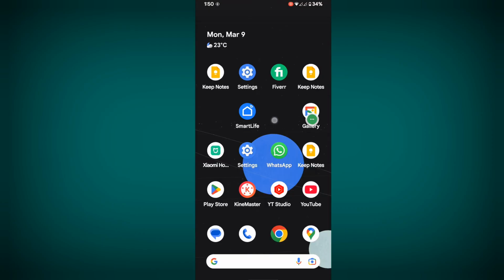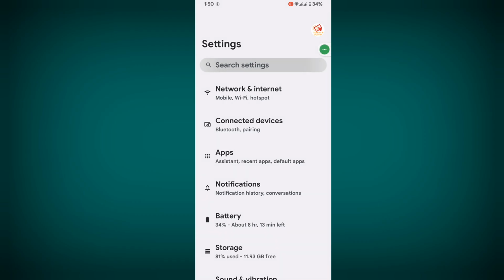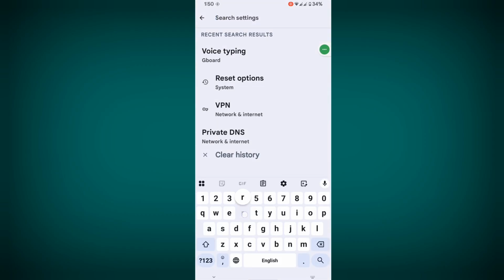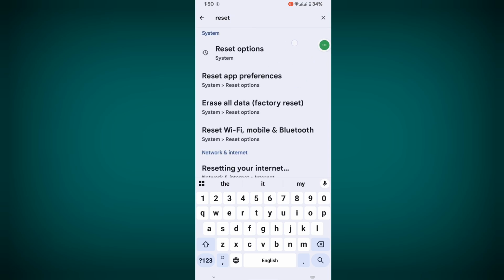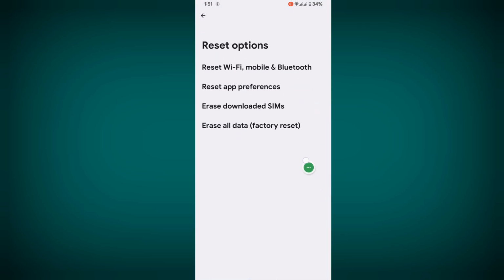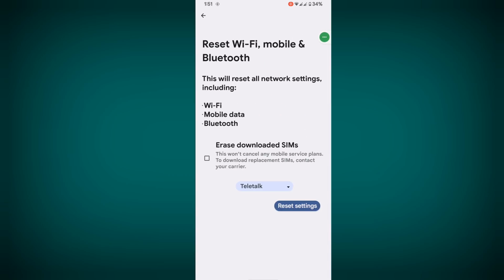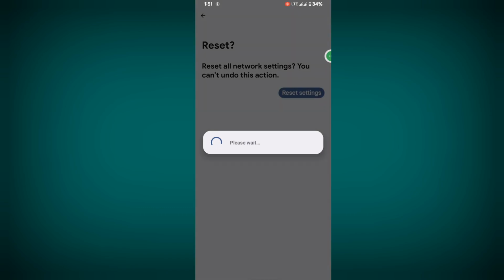How to fix sorry service not available problem Android 2026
🚨 How to Fix "Sorry, Service Not Available" on Android 2026 🚨

Struggling with the "Sorry, Service Not Available" error on your Android phone? This quick guide will show you the proven steps to get your services back up and running without hassle. Follow along to fix this issue today!

⚡ Quick Fix Steps:
1. Restart your phone and try again.
2. Check your mobile network or Wi-Fi connection.
3. Clear the app cache causing the error (Settings → Apps → [App Name] → Storage → Clear Cache).
4. Update the app or system software to the latest version.
5. Reset network settings (Settings → System → Reset Options → Reset Wi-Fi, Mobile & Bluetooth).
6. Temporarily disable VPN or proxy if active.
7. Reinstall the app if the problem persists.

📌 Why This Happens:
This error usually occurs due to network issues, server downtime, outdated apps, or temporary glitches on your Android device.

📘 Topics We Covered:
- Android service errors
- Network troubleshooting
- App cache clearing
- Software updates

📌 What You’ll Learn:
- How to fix “Service Not Available” instantly
- Steps to avoid recurring network errors
- Best practices for Android app maintenance